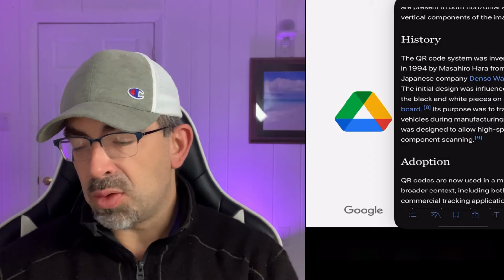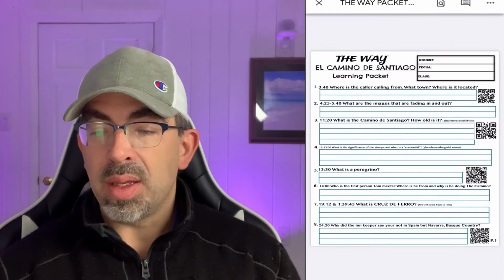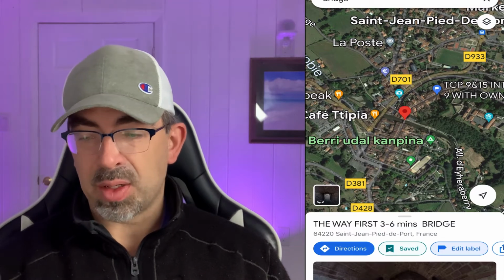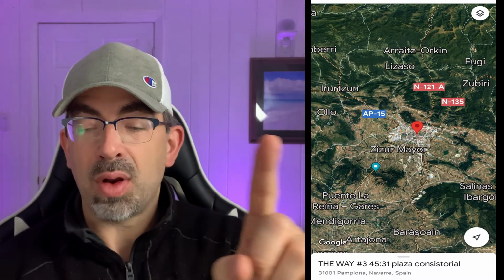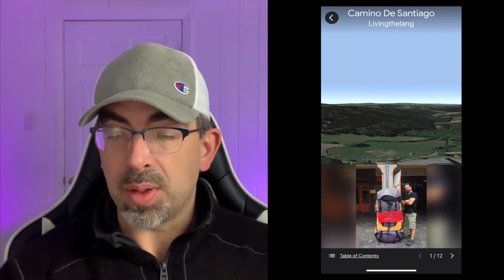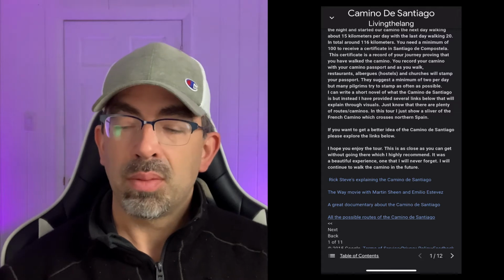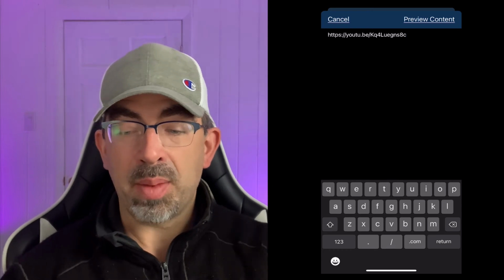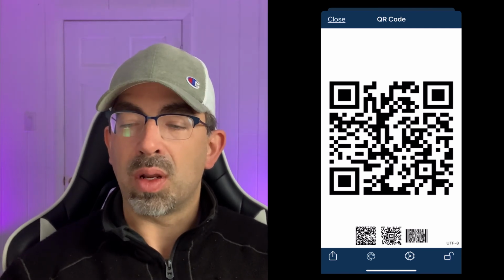CT COLT TIP OF THE WEEK #64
Jameth Mikan shares his question of "What CAN'T you use QR codes for?" He sees application and access for them in several different contexts. He shares ideas about how to use and create them.